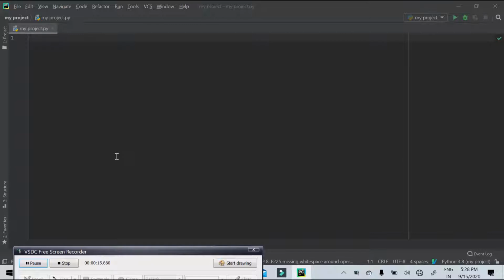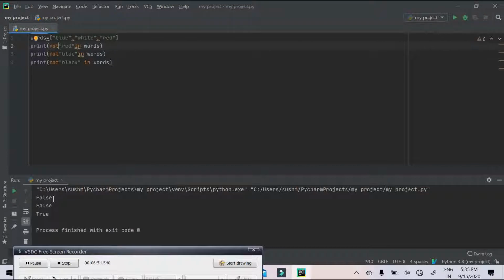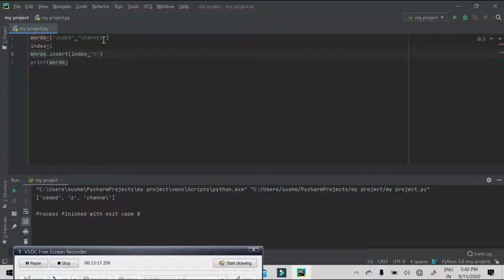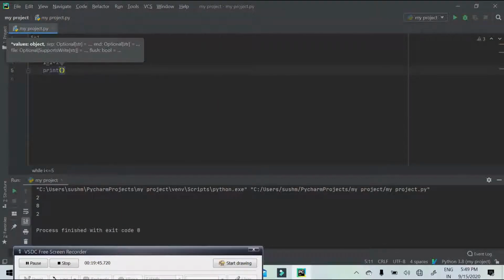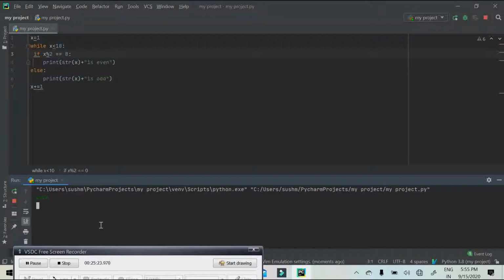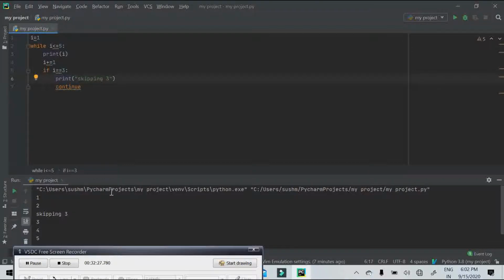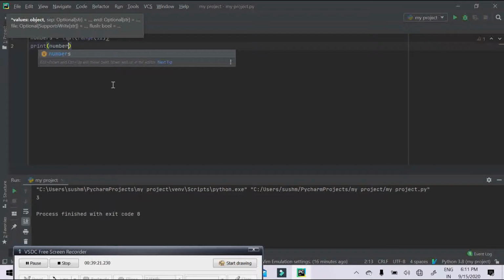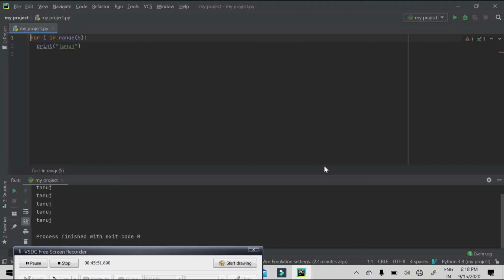Python session 5 aka tutorial video/INNOVATION TO REVOLUTION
In this video you will get to know about PYTHON  and some major concepts about it.
Content in this video are:-
1. List operation
2. List function
3. while loop
4. for loop
5. range